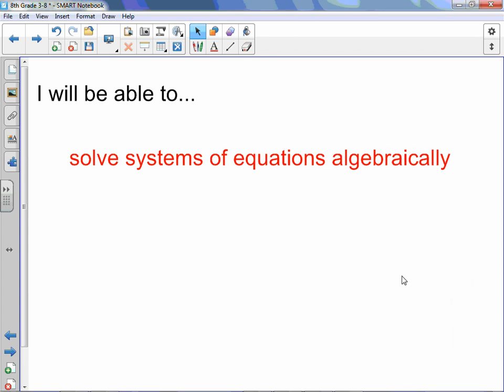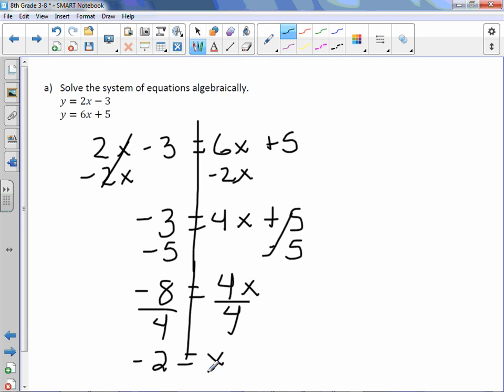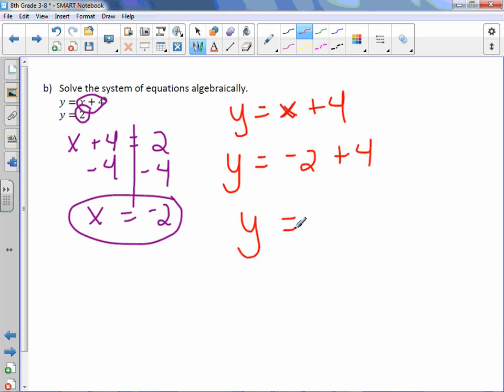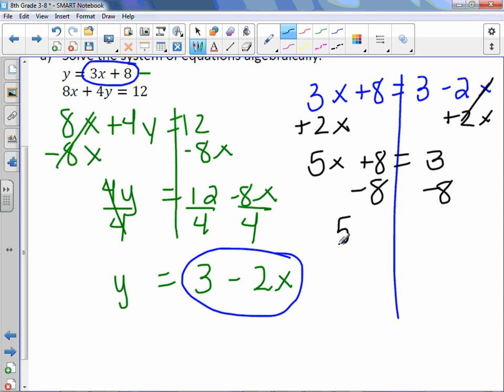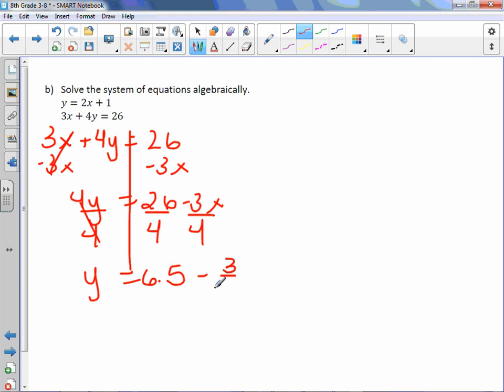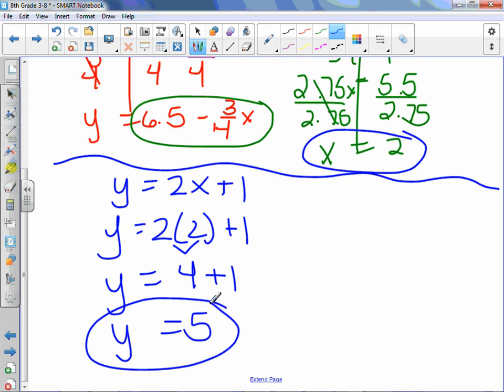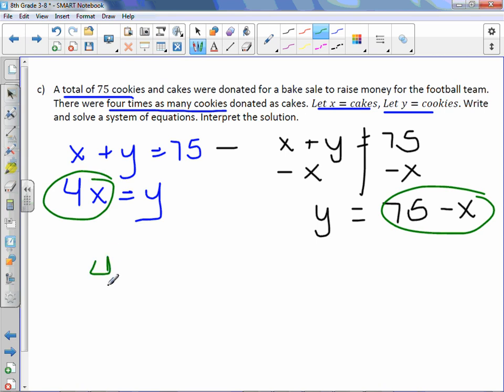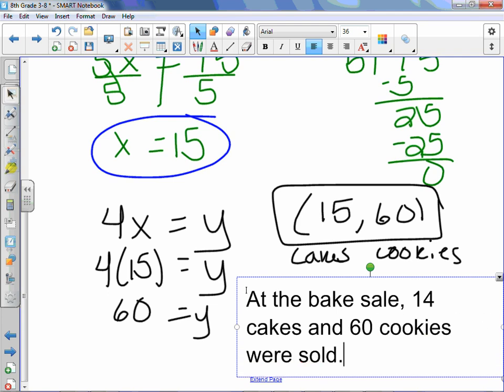8th Grade 3-8: Solving Systems of Equations Algebraically